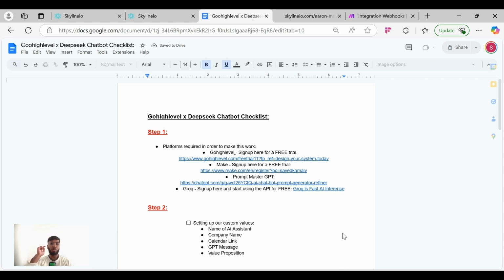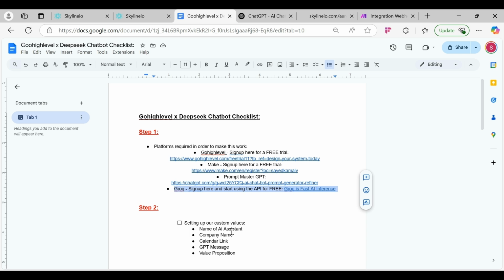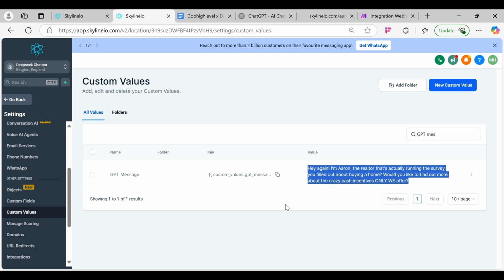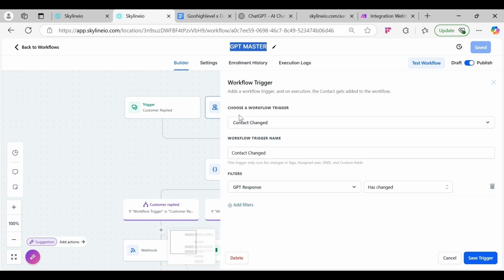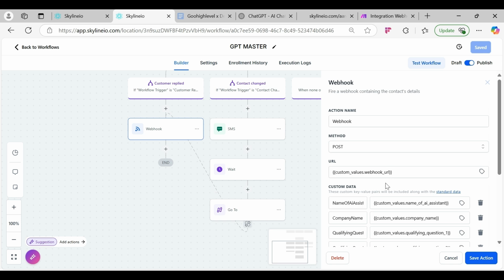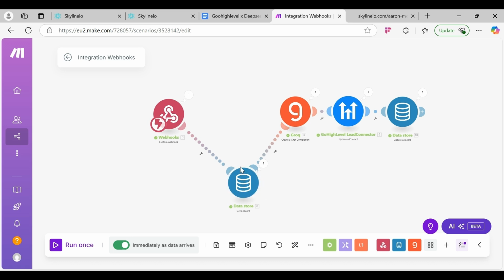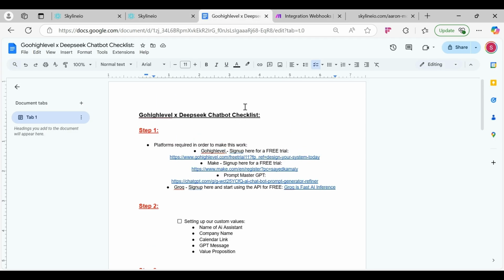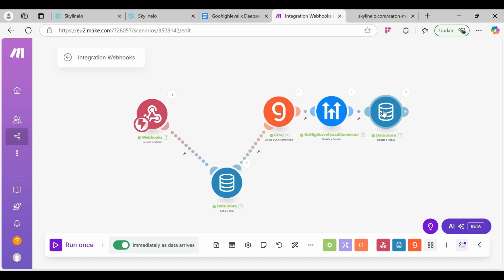How to Integrate GoHighLevel with Deepseek AI – Free AI Chatbot Setup!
🚀 Learn How to Integrate GoHighLevel with Deepseek AI – for FREE! 🚀

In this step-by-step tutorial, I'll show you how to connect Deepseek AI, one of the most powerful and cost-effective AI chatbots, with GoHighLevel to automate lead management and customer interactions. 💬

✅ What You'll Learn:
✔️ How to set up Deepseek AI inside GoHighLevel
✔️ Automate lead follow-ups with AI chatbots
✔️ Use Make.com to connect both platforms seamlessly
✔️ Save money with a free AI chatbot for your business

✔️ Agency owners, marketers, and business owners using GoHighLevel
✔️ Anyone looking to automate conversations and boost efficiency
✔️ Those wanting a 100% free AI chatbot integration

00:00 – Introduction
00:45 – What is Deepseek AI?
02:15 – Tools You Need
03:45 – Setting Up GoHighLevel
06:30 – Connecting GoHighLevel with Make.com
09:15 – Integrating Deepseek AI
12:00 – Creating an Automated Chatbot Workflow
15:30 – Storing & Retrieving Chatbot Memory
18:45 – Optimizing for Lead Conversion
21:00 – Final Testing & Troubleshooting
23:00 – Get My Free Checklist & Resources!
24:00 – Next Steps